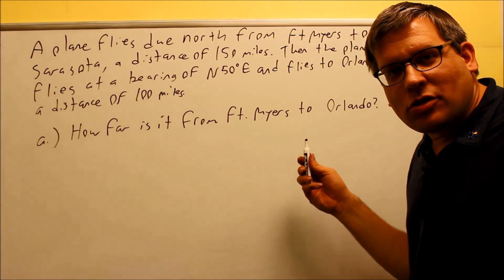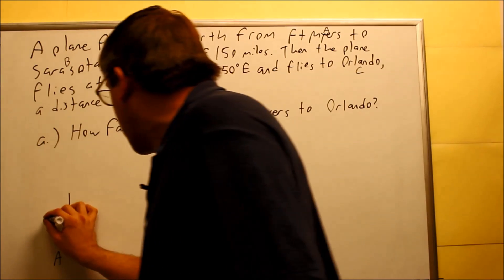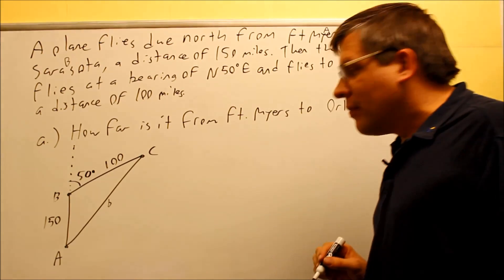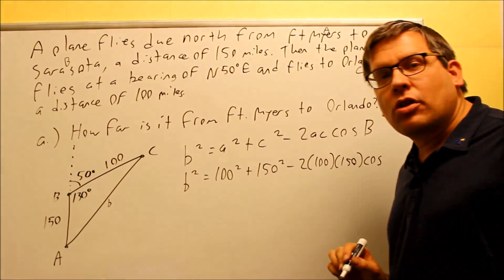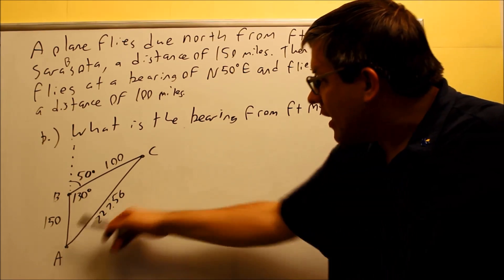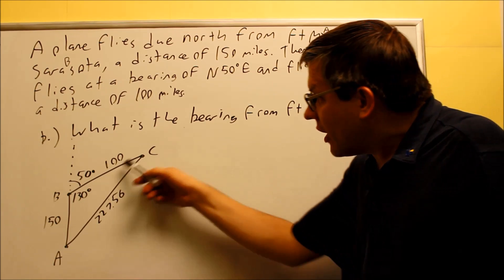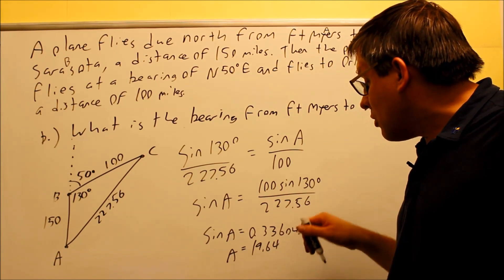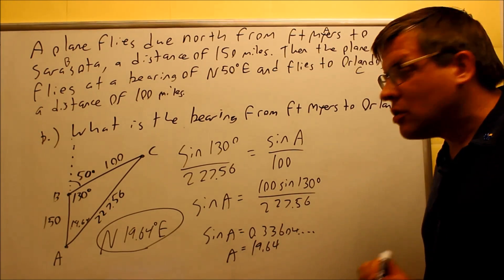Word Problem Using the Law of Cosines (Bearing): Ex 5